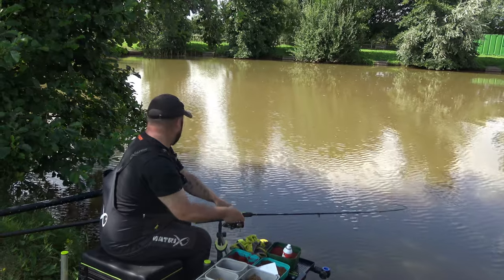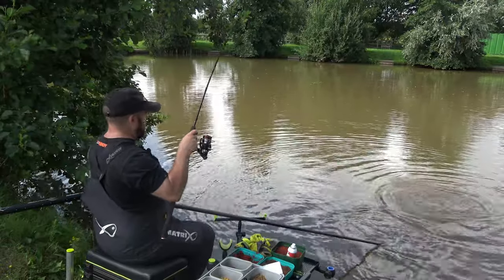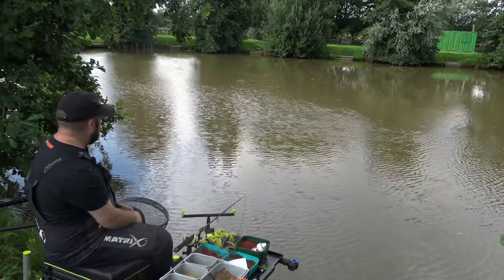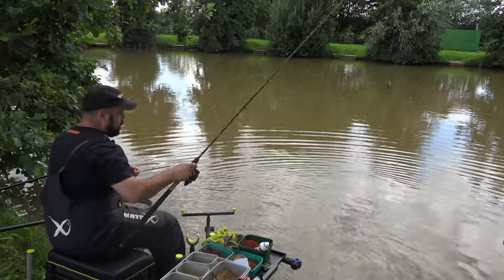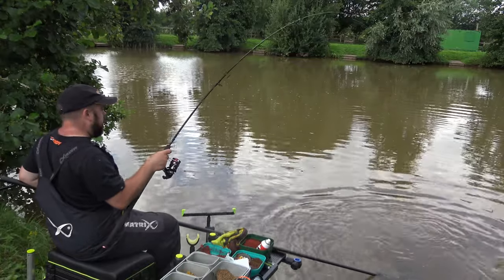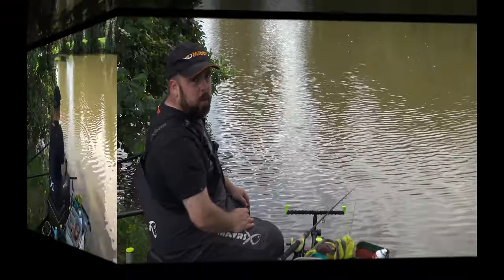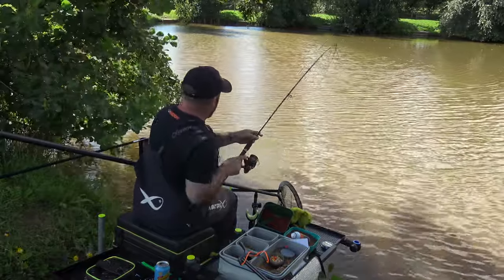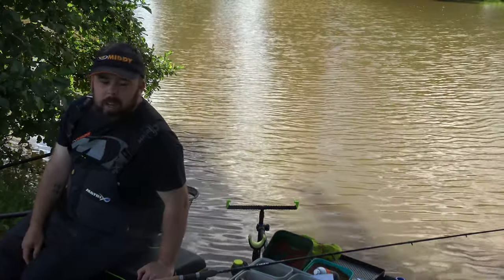Short Range Method Feeder Fishing For Carp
A deadly method well worth ago